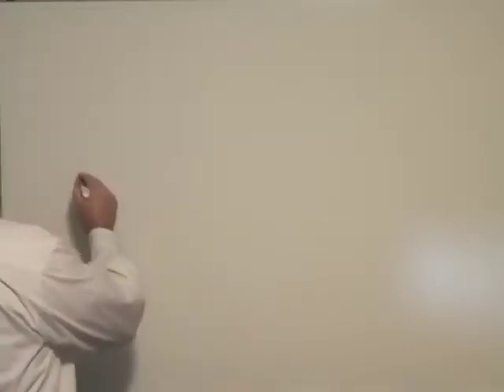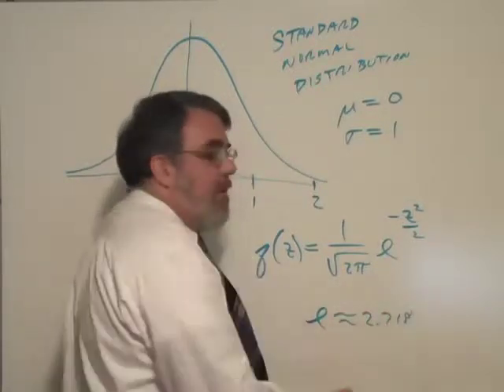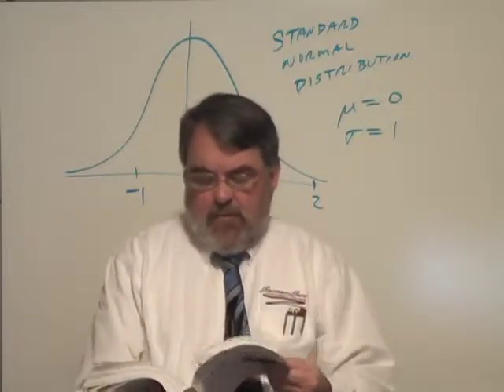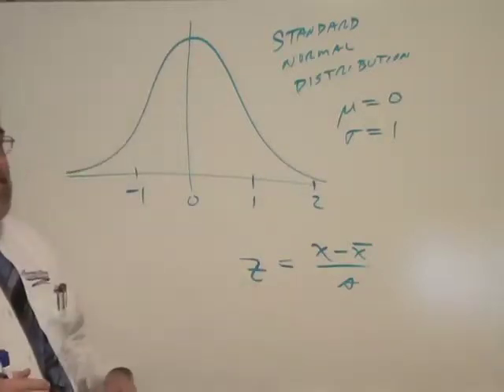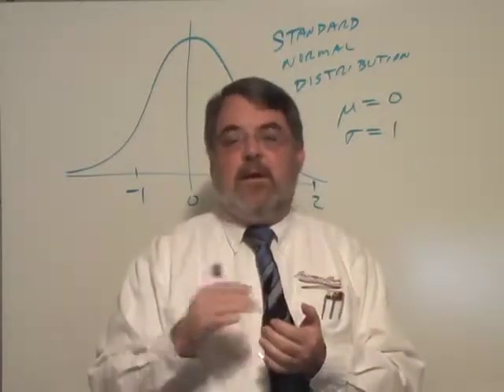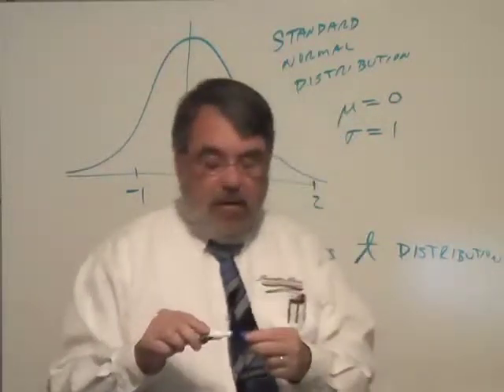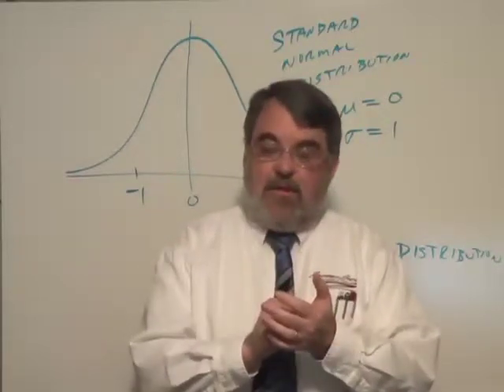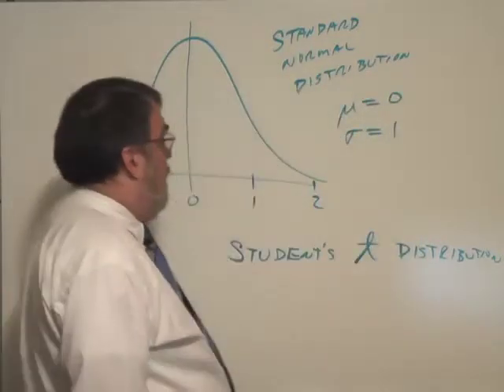Math 160, Chapter 5, Part Three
These videos support the Math 160 Statistical Concepts course at Southern State Community College.

Chapter 5 is about probability. This is part three of five.